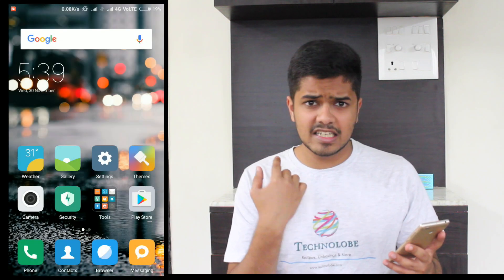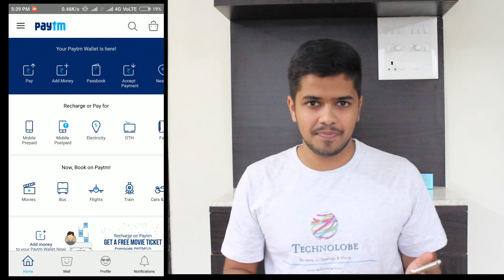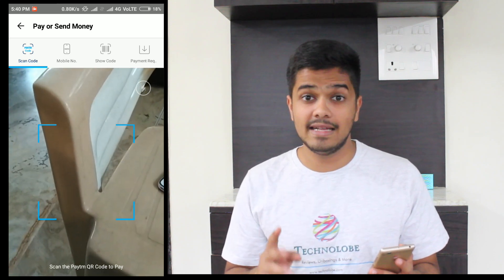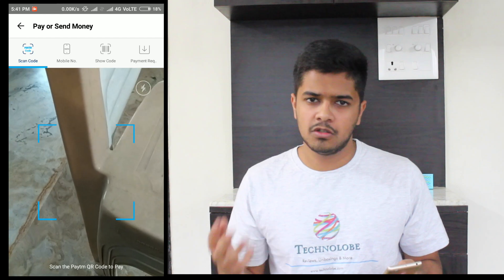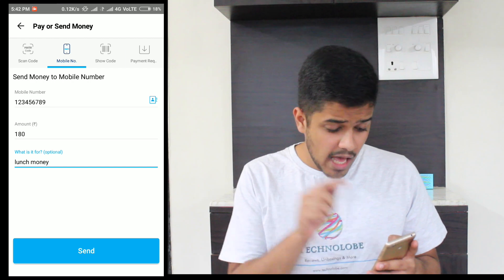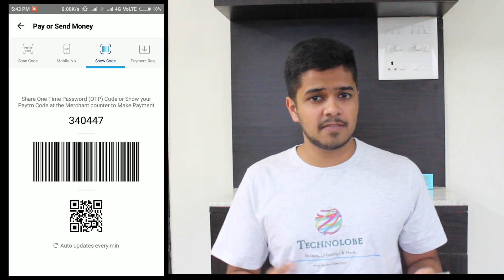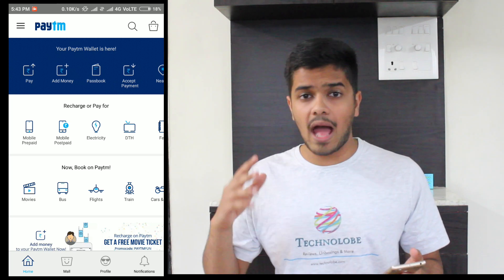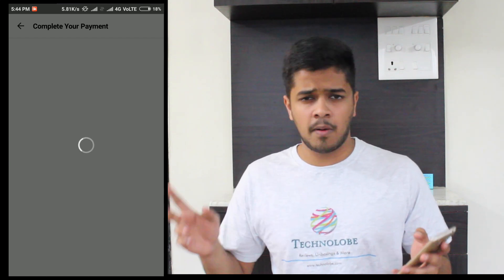How to use PayTM - An initiative towards a cashless India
This video will help you out about how to use PayTM for cashless transactions.

You can also follow me on the following social media to stay updated or to ask your questions -